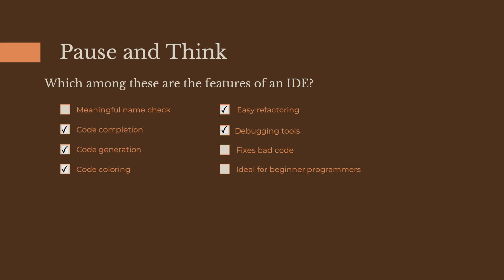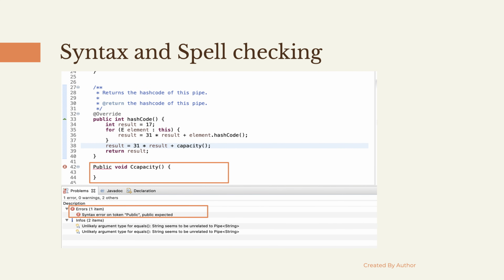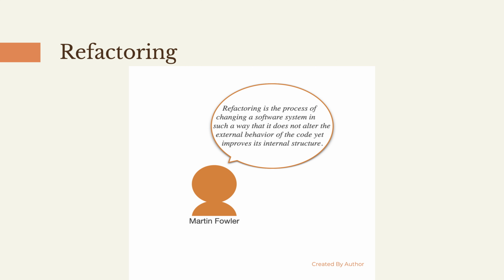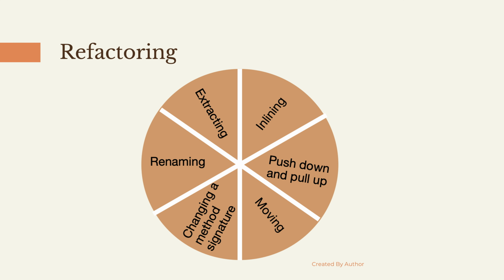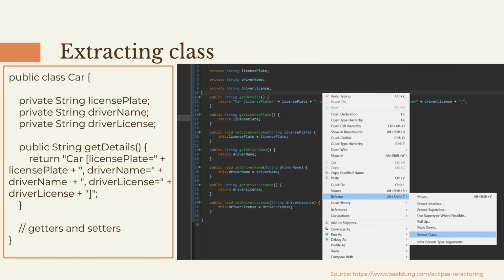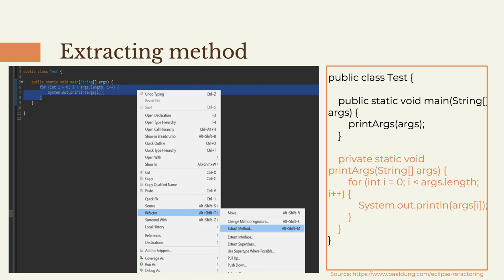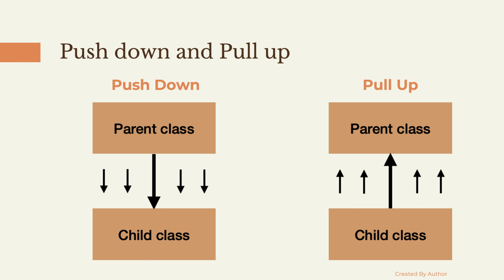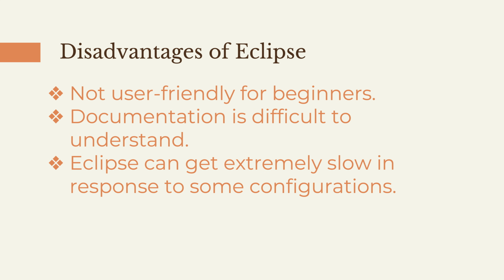Eclipse IDE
Software Engineering - Project 3 Video Presentation